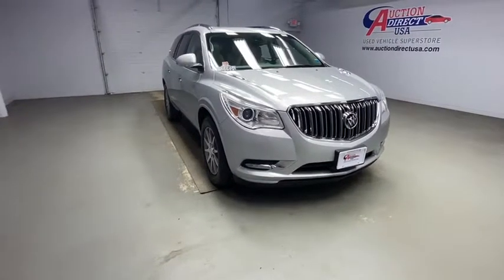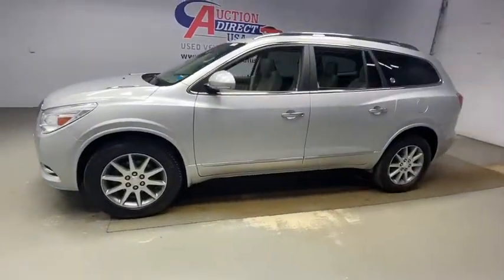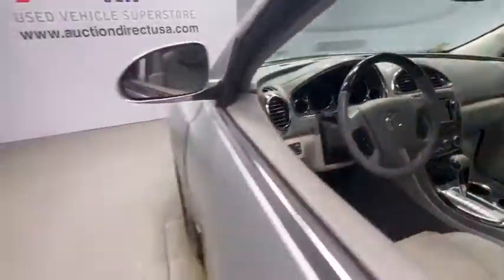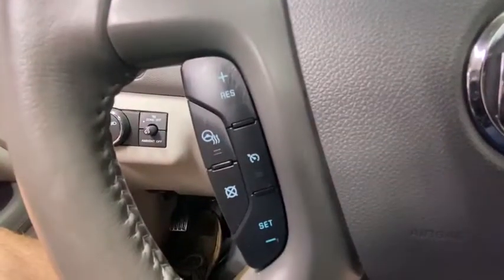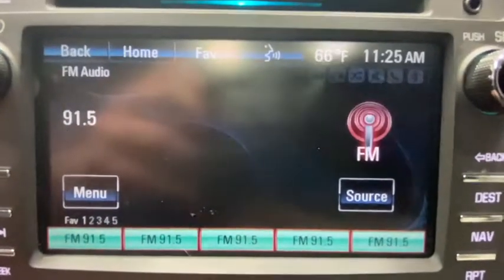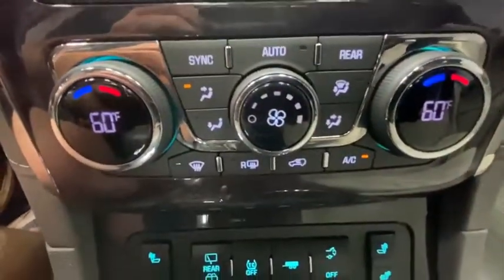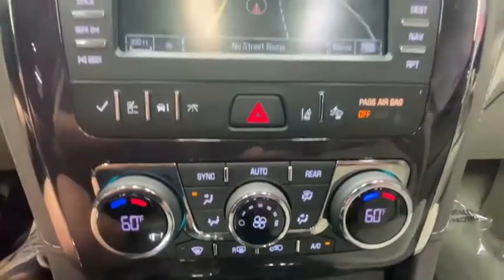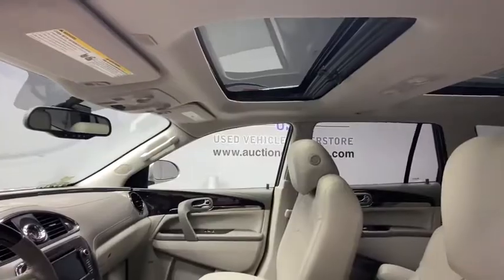2017 Buick Enclave Rochester, Victor, Pittsford, Webster, Spencerport, NY VT37760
Quicksilver Metallic Used 2017 Buick Enclave available in Rochester, New York at Auction Direct USA Rochester. Servicing the Victor, Pittsford, Webster, Spencerport, NY area.
2017 Buick Enclave Leather Group - Stock#: VT37760 - VIN#: 5GAKVBKD2HJ328498

New Brakes, AWD, Navigation/GPS, Moonroof/Sunroof, Backup Camera, Heated Seats, 3rd Row Seating, Bluetooth, Remote Keyless Entry, Steering Wheel Mounted Audio Controls, Alloy Wheels and a clean one owner CARFAX history report!! brbrPlease give us a call anytime at 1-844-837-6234 and one of our representatives will be glad to assist you with any questions you may have. Auction Direct USA prides itself with it's No Haggle atmosphere and please make sure to ask your associate about our 5 Day 500 Mile Buy Back Guarantee!! Feel free to bring in any trade-ins as we will provide a Free Appraisal on site. Even if you aren't buying a vehicle from Auction Direct USA we would purchase your vehicle. Come in today and see first hand how Auction Direct USA is revolutionizing the used car industry and making purchasing or selling your used vehicle as easy and stress free as possible!